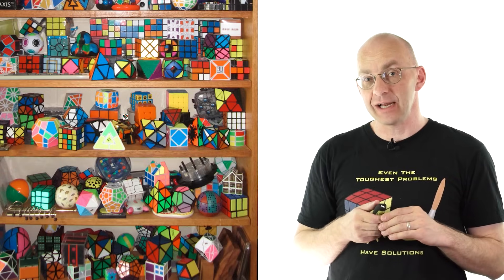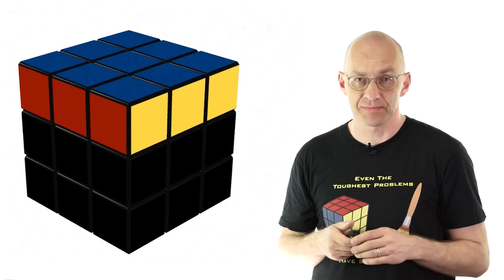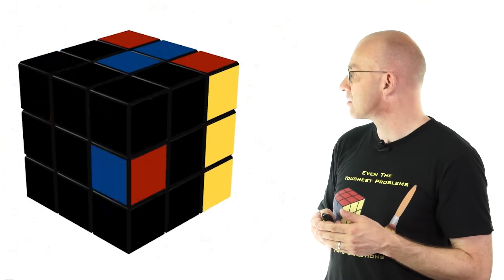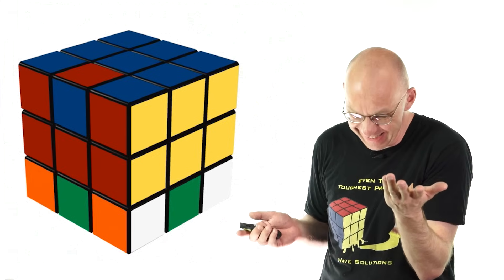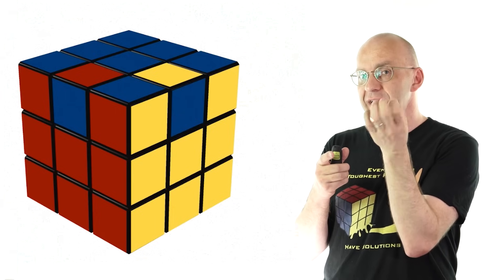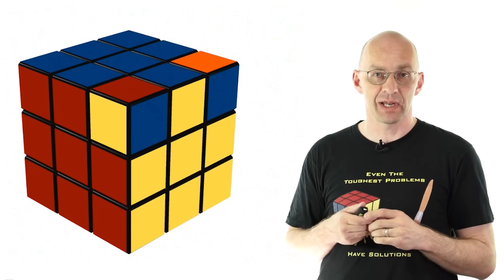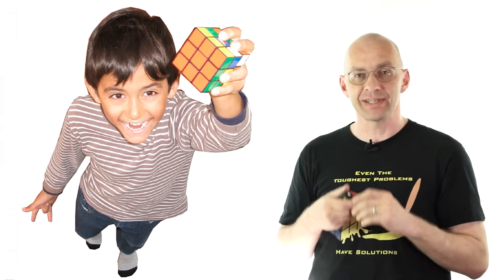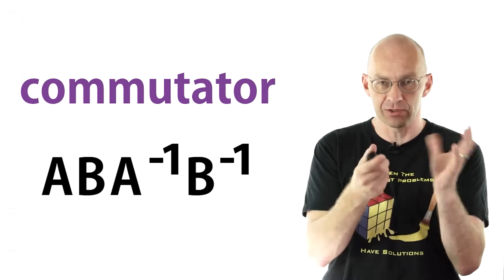A simple trick to design your own solutions for Rubik's cubes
The vast majority of people who tackle the Rubik's cube never succeed in solving it without looking up somebody else's solution. In this video the Mathologer reveals a simple insight that will enable all those of you who can solve the first layer to design your own full solution for the Rubik's cube, as well as for many other highly symmetric twisty puzzles.
For more details about this really very fundamental idea behind many twisty puzzle solutions have a look at this article by the Mathologer from a couple of years ago
Googling "commutator, Rubik's cube" will also produce links to a lot of very good articles on this topic.
For a few footnotes you may also want to check out this video on Mathologer 2
The Rubik's cube animations in this video were produced using the program CubeTwister by Werner Randelshofer
Thank you also to Danil Dmitriev the official Mathologer translator for Russian for his subtitles.